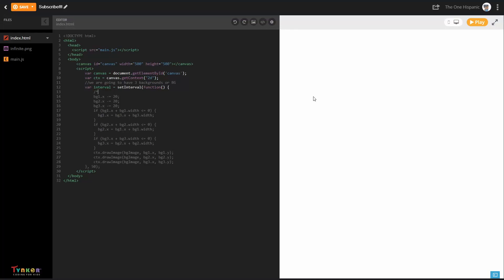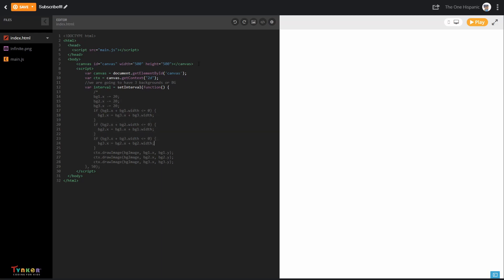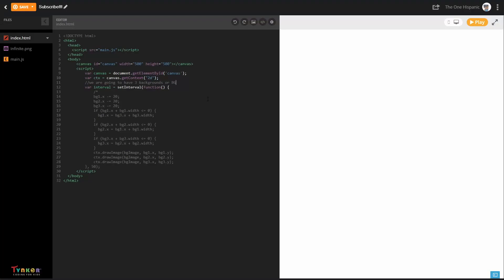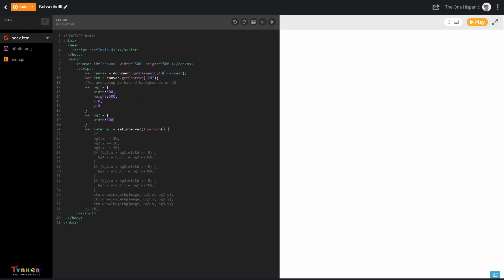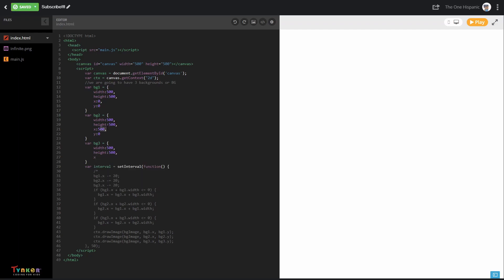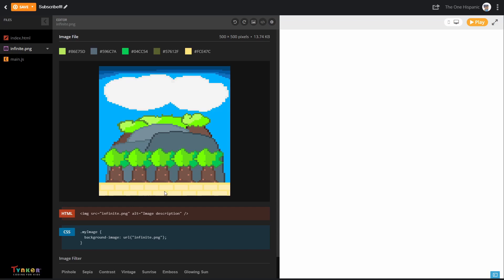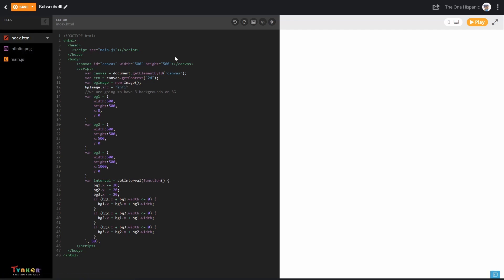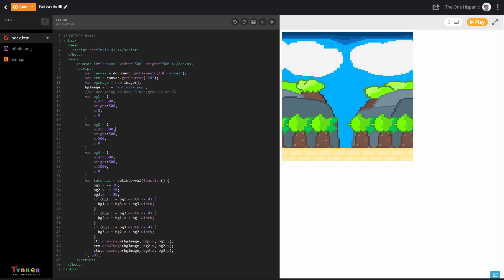How to make a scrolling background in javascript